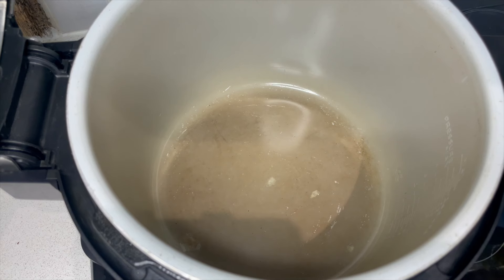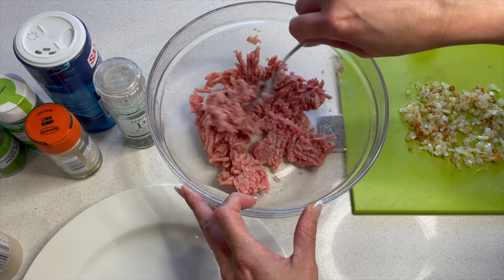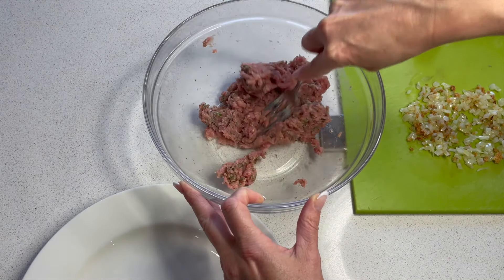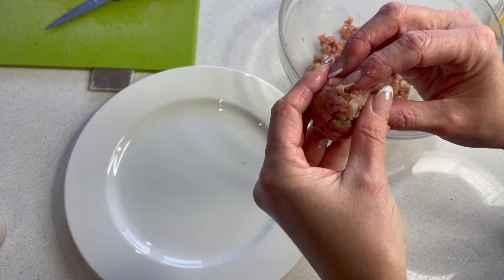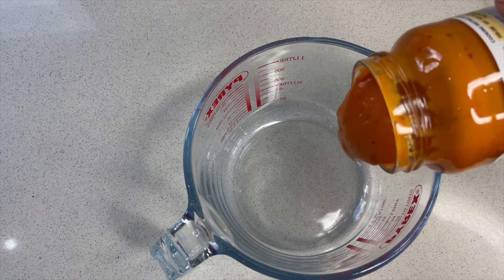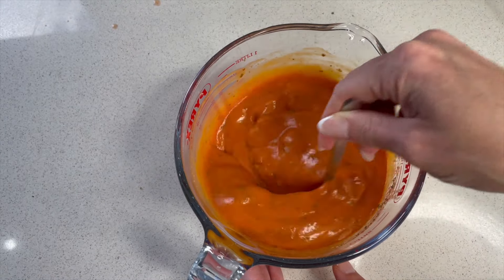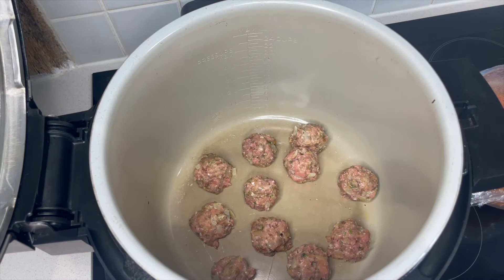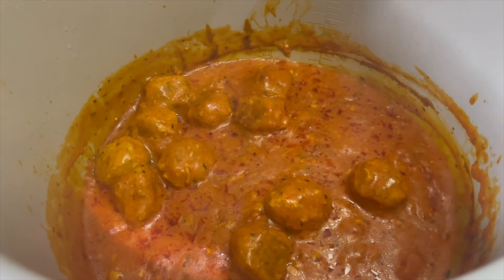TURKEY MEATBALLS IN TOMATO SAUCE *SLOW COOKER* NINJA FOODI Recipe | Healthy Low Calorie Dinner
Turkey Meatballs packed with herbs in a rich tomato sauce. Healthy, low in calories and a super tasty dinner serves with pasta

⏺ SPRAY OIL BOTTLE
⏺ SILICONE BAKING MATS
⏺ NINJA BAKEWARE SET
⏺ DEEP PERFORATED PIE DISH (used for Quiche)
⏺ NINJA SILICONE MOULD (Cupcakes, egg muffins etc)
⏺ PIE DISH FOR NINJA
⏺ NINJA FOODI MAX 15 IN 1 (MULTICOOKER)
⏺ KENWOOD STAND MIXER - (similar newer version of mine)
⏺ SILICONE AIR FRYER LINERS (for the ninja 15 in 1)
⏺ DISPOSABLE AIR FRYER LINERS (pk100)
⏺ DIGITAL KITCHEN SCALES (similar to mine)